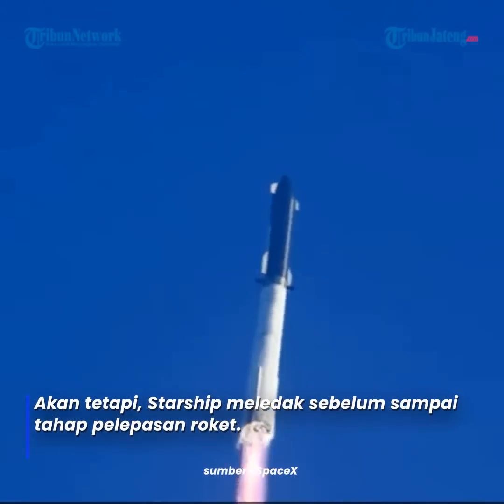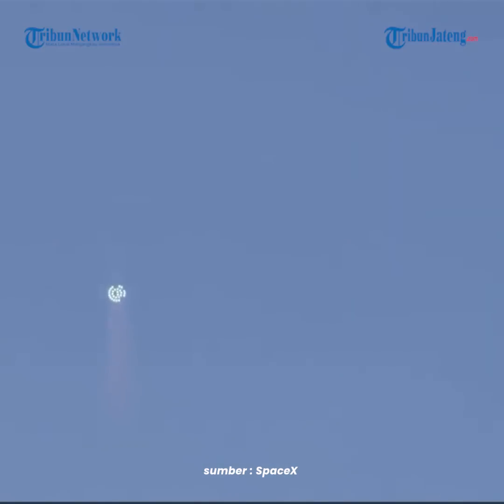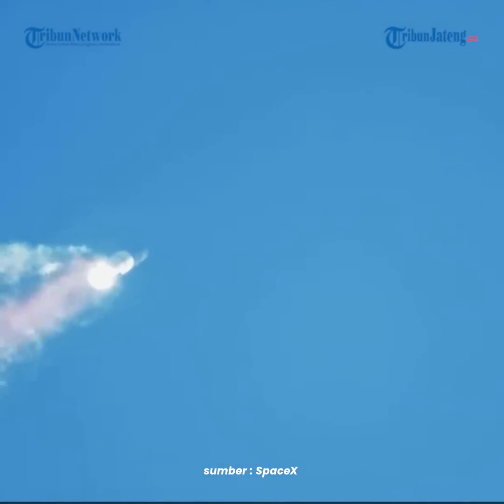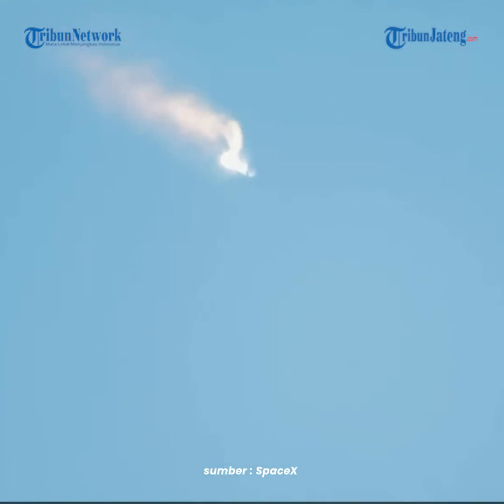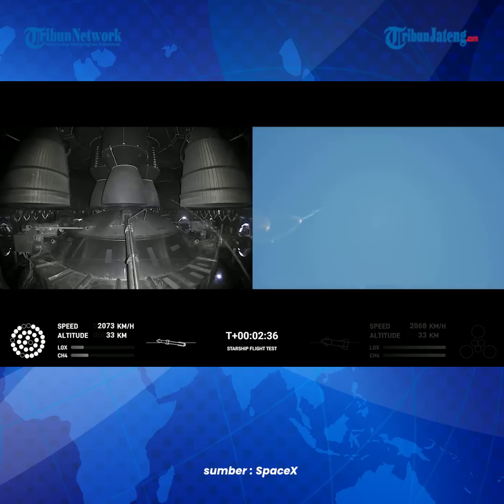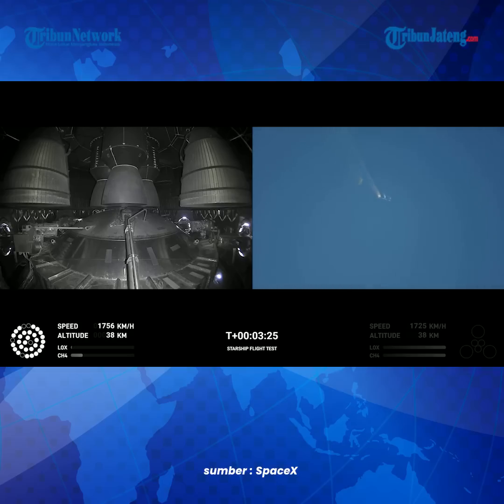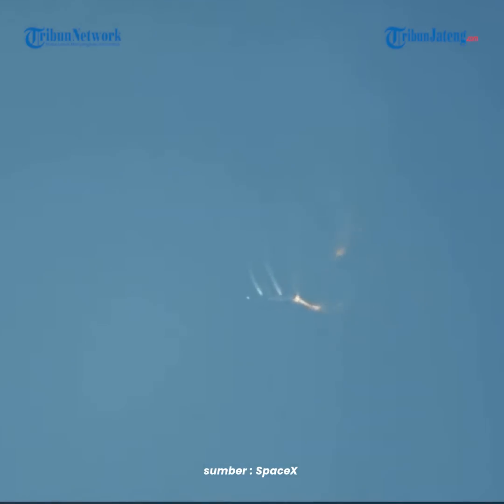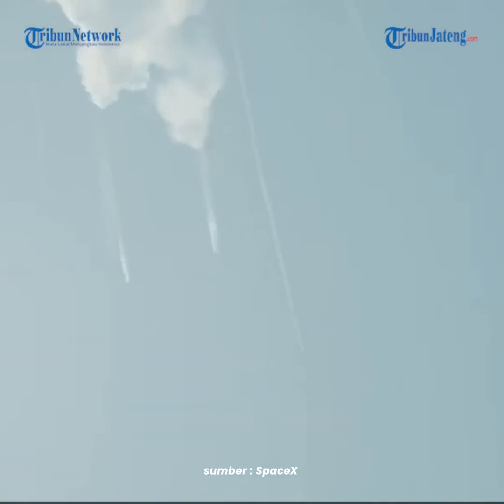Detik-detik Pesawat Antariksa Starship Meledak Saat Uji Terbang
Pesawat antariksa buatan SpaceX, Starship meledak beberapa menit setelah diluncurkan saat uji coba di Texas, Amerika Serikat pada Kamis, 20 April 2023.